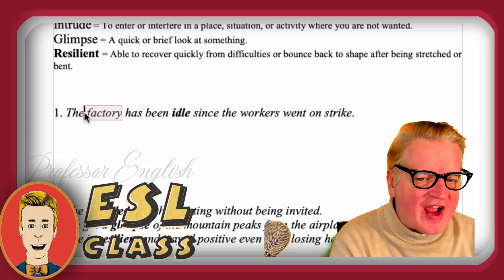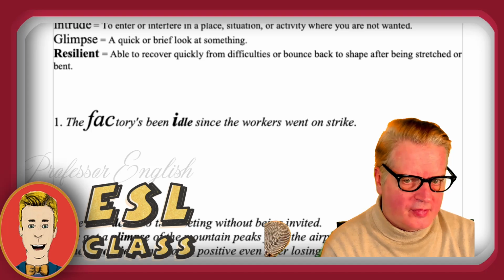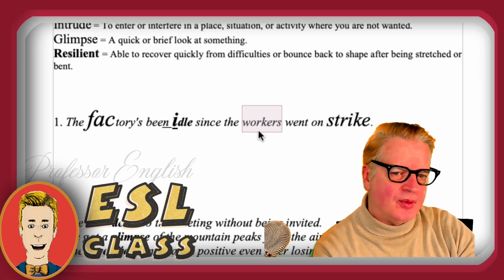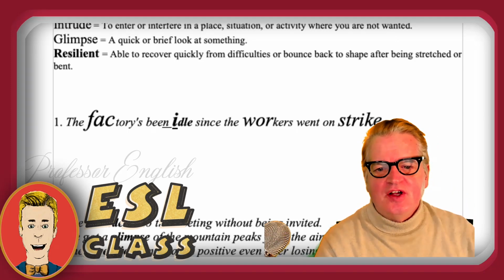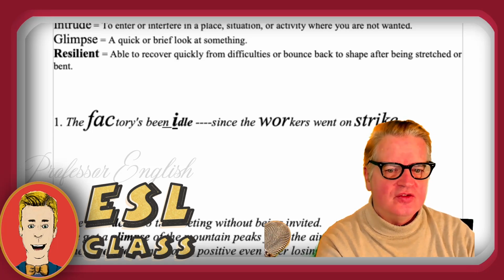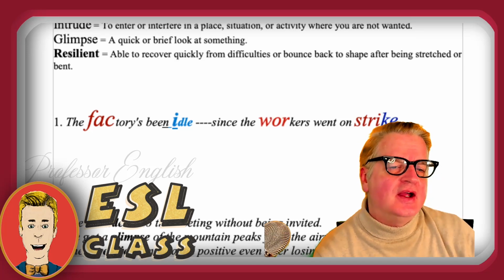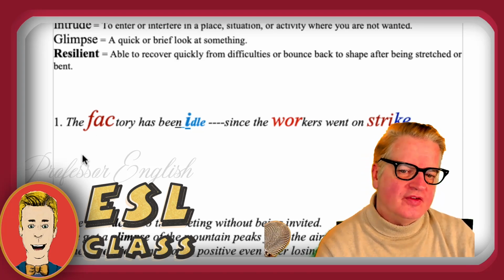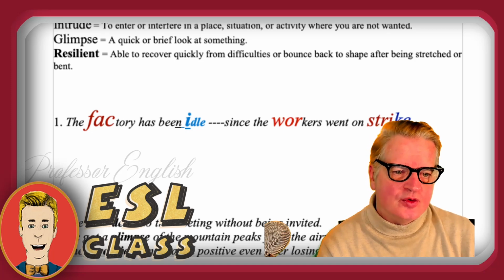Vocabulary and Pronunciation "IDLE" Advanced English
In this video we learn the advanced English vocabulary word "IDLE"  We practice using it in a sentence and we focus on the pronunciation of English.
Learn English in phrase in chunks and clusters with reduced vowels accentuation and intonation. Improve your American accent